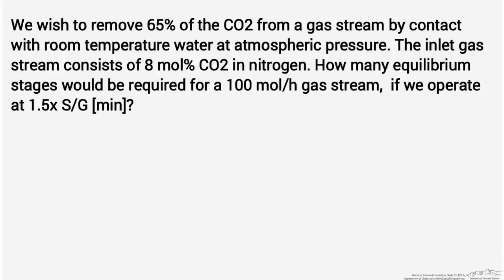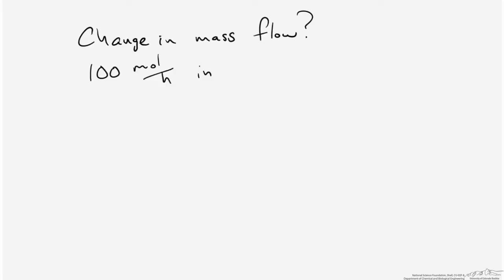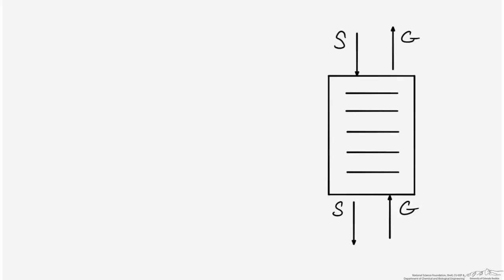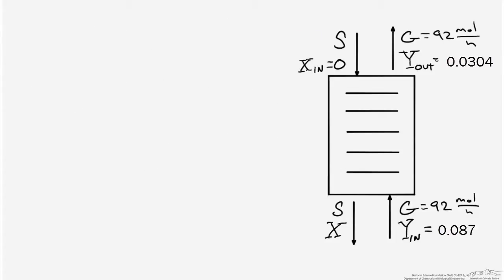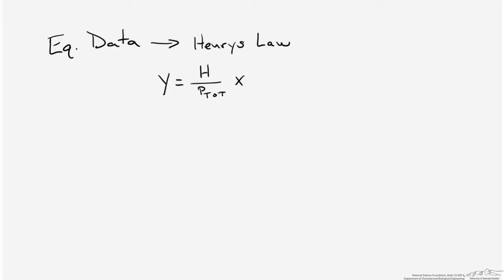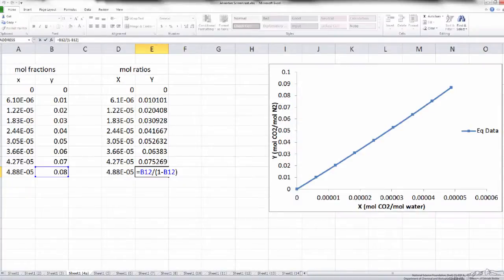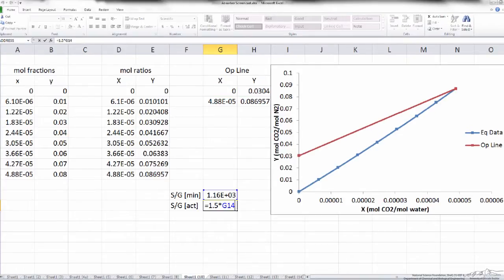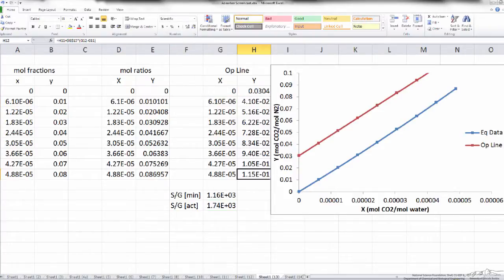Non-Dilute Absorber Example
Organized by textbook Calculates the number of equilibrium stages necessary for the separation of CO2 from a gas stream containing N2 to a water solvent stream. Made by faculty at the University of Kentucky and produced by the Department of Chemical & Biological Engineering at the University of Colorado Boulder,.